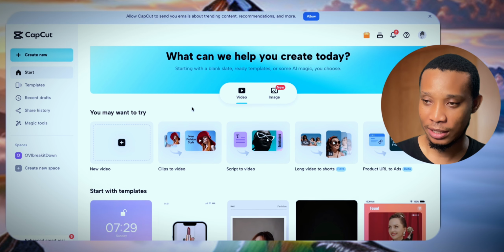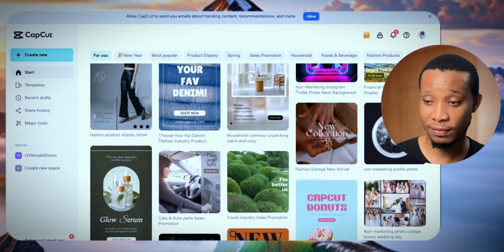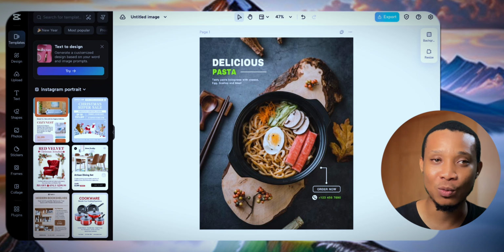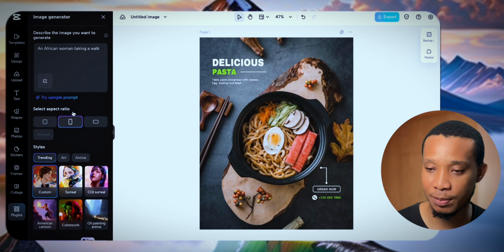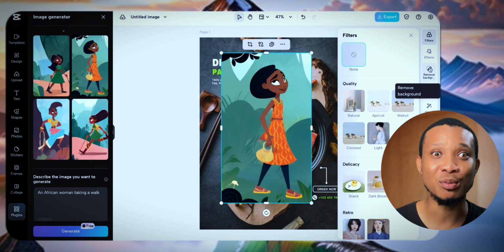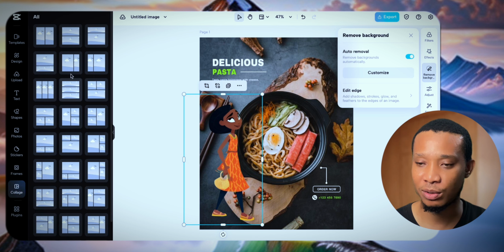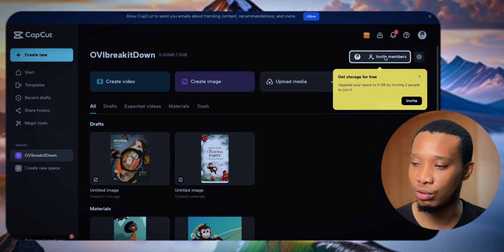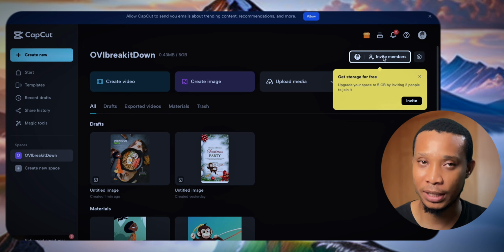Say Goodbye to Canva PRO! Say hello to CapCut, the perfect REPLACEMENT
If so, you might be in for a surprise! In this video, we delve into the world of CapCut, a lesser-known design software that could potentially rival Canva Pro. Join us as we break down the features, templates, and capabilities of both platforms and discover how CapCut might just have the upper hand. From stunning designs to social media posts, we explore the similarities and differences between Canva and CapCut, revealing hidden gems that could save you from paying for what you can get for free. Say goodbye to watermarks and hello to limitless creative possibilities. Watch now and decide which design software is right for you!

Chapters:
0:00 Introduction - Canva Pro Replacement
0:23 OVI Break it Down Opener
0:32 The new discovery
1:16 Exploring CapCut design Features and Benefits
2:31 Introducing CapCut - A Hidden Gem
3:46 Surprising Similarities between Canva Pro and CapCut
5:11 Unveiling CapCut's Unique Design Features
6:46 Canva Pro vs. CapCut: Battle of Social Media Posts
8:06 CapCut's Advantages over Canva Pro
9:31 Comparing Value
10:16 Final Verdict and Conclusion